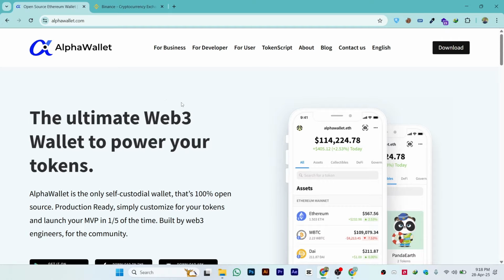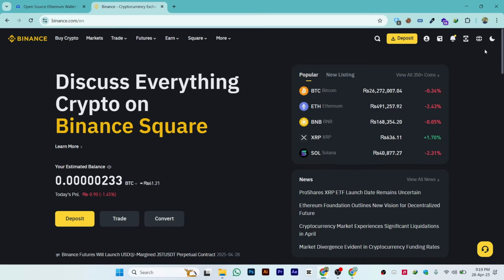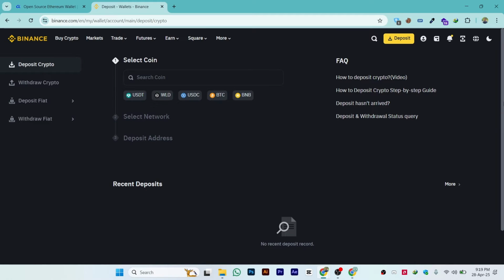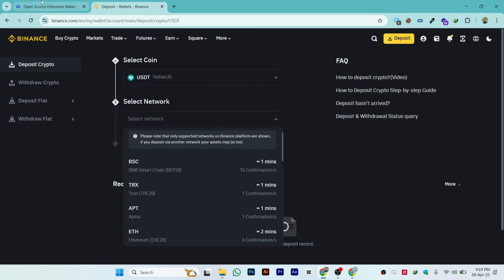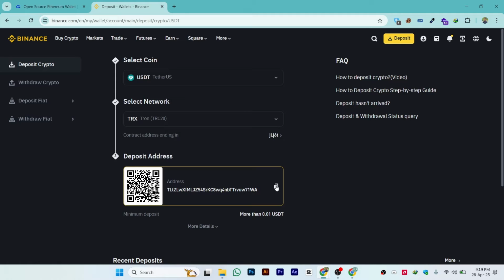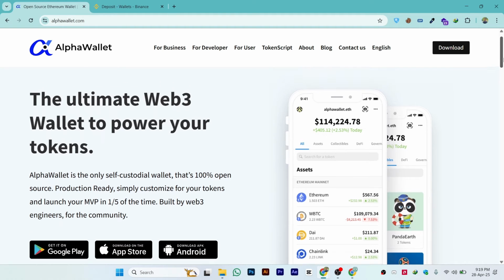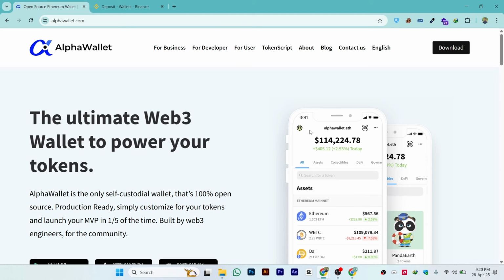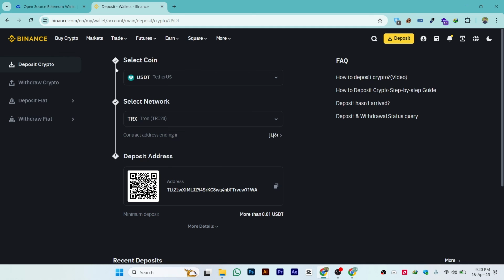HOW TO WITHDRAW ALPHA NETWORK COIN TO BINANCE 2026! (FULL GUIDE)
In this video, I am going to show you how to withdraw Alpha Network Coin to Binance. If you're looking to transfer your Alpha Network Coin (ALPHA) from your wallet to Binance for trading or storage, this step-by-step guide will walk you through the entire process.